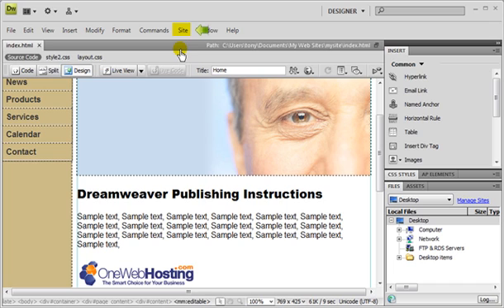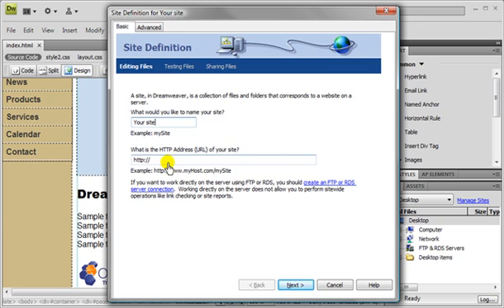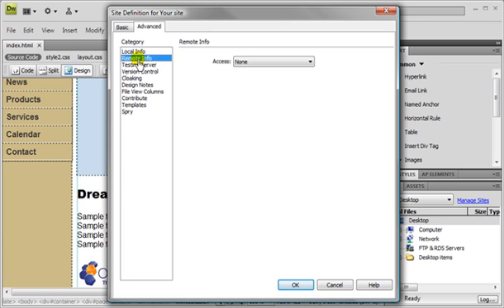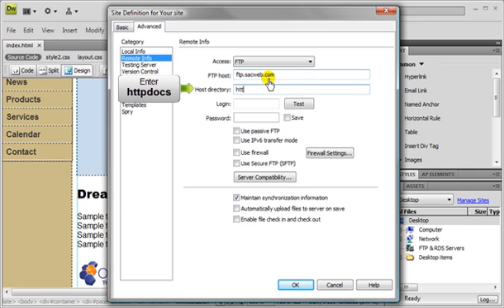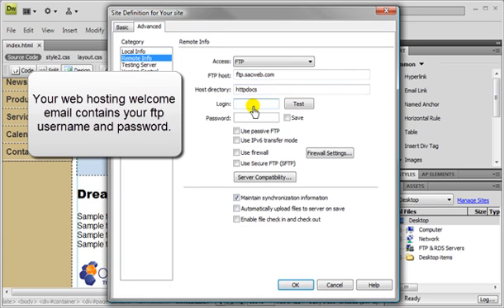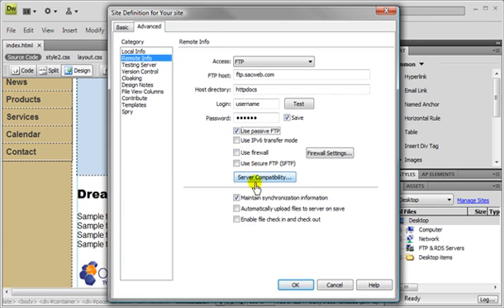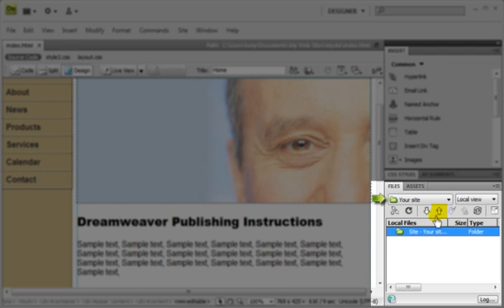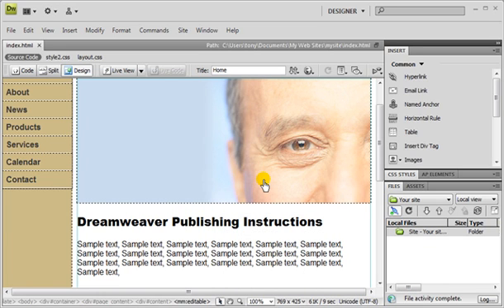Uploading your web site using Dreamweaver CS4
This movie tutorial will show you how to define a site using Dreamweaver CS4 and then publish the web site. customers your hosting providers publishing directory maybe different so you would want to check with your hosting provider.  If you would like to move your hosting to OnewebHosting.com we can waive the 1 time setup fee if you reference this Youtube video